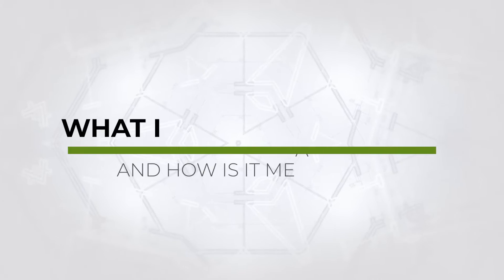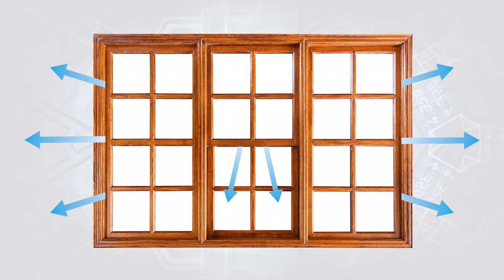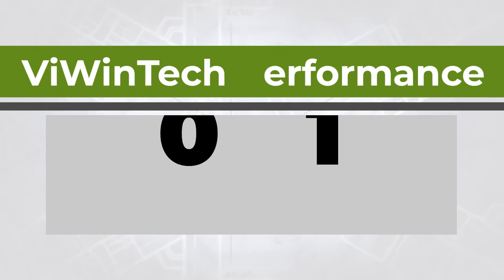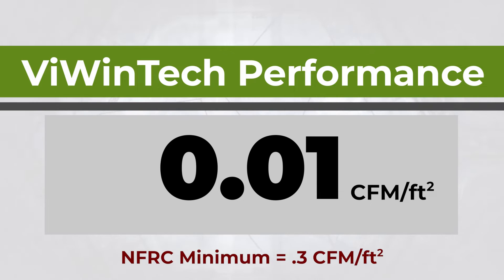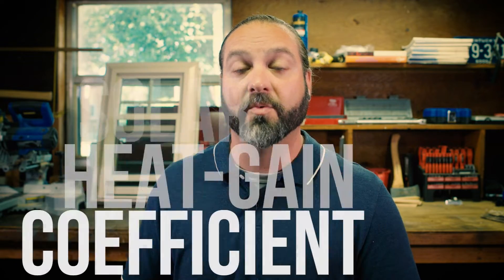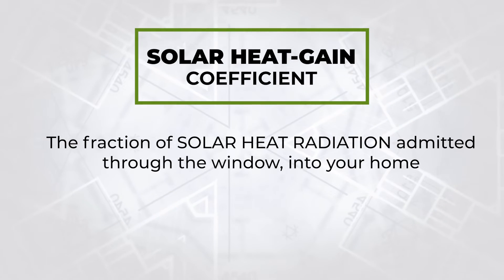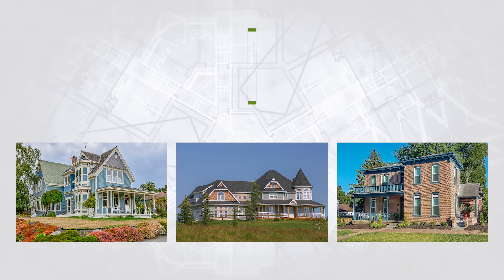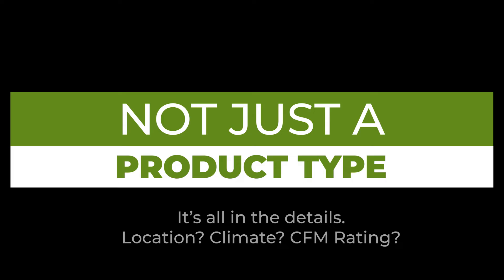Exactly HOW BAD is AIR INFILTRATION in Windows?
Climate! Glass Type! Solar Heat Gain Coefficient! That's a lot of fancy words for things that can affect your home's energy efficiency.

Here's everything you need to know about air leakage in windows and how you can mitigate the effects to save both money and repair time!